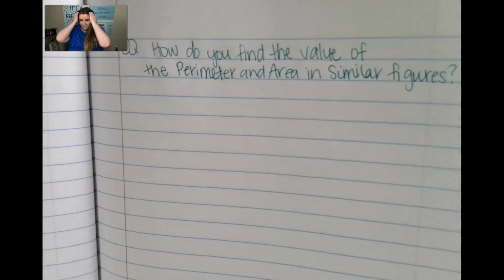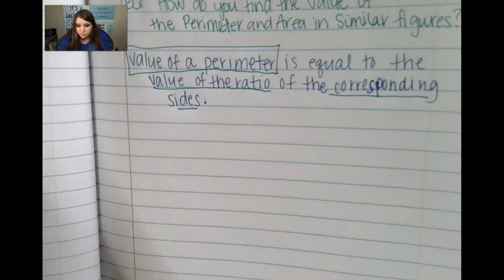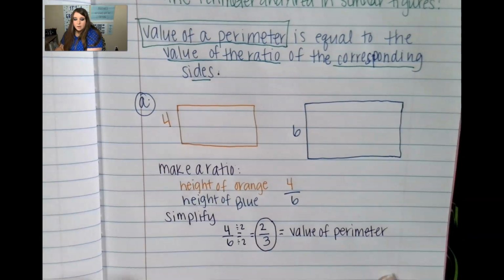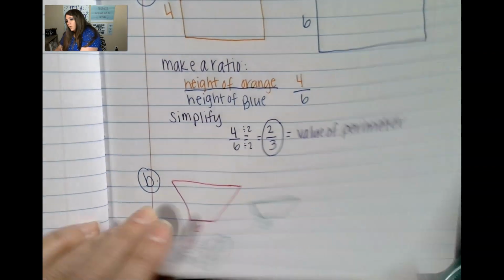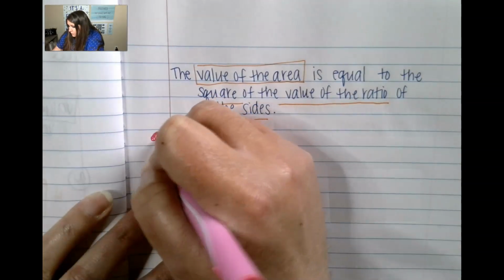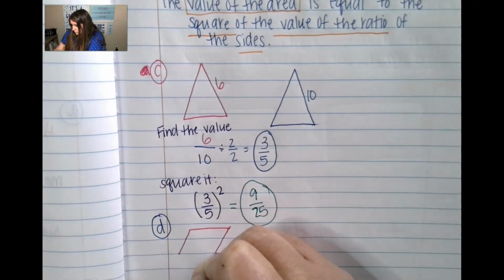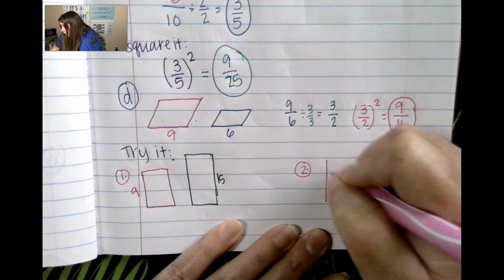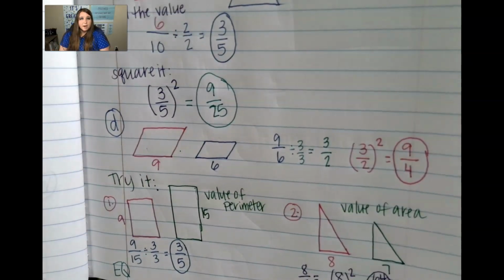Finding the Value of Perimeter and Area in Similar Figures